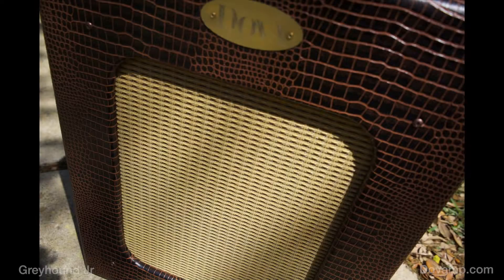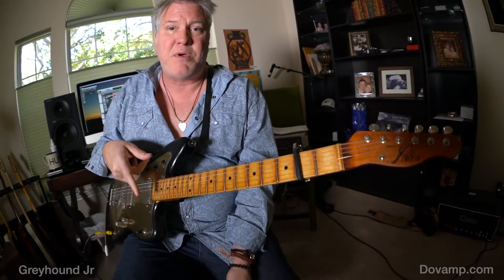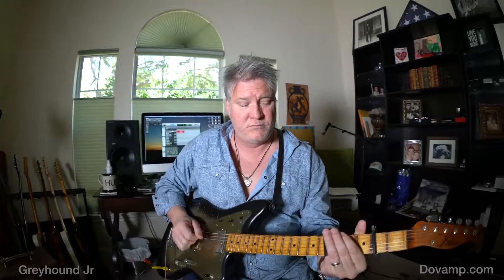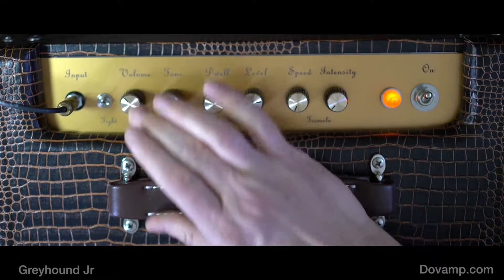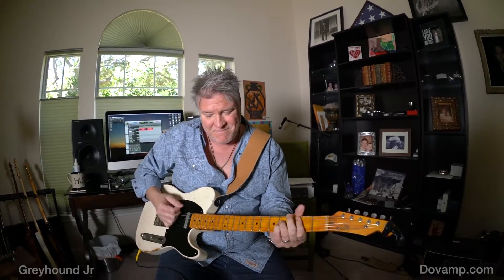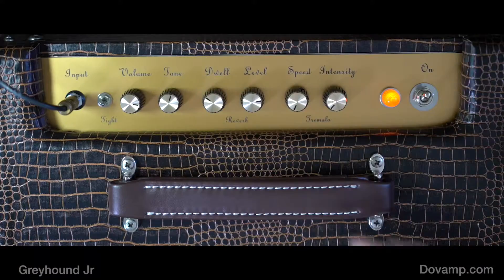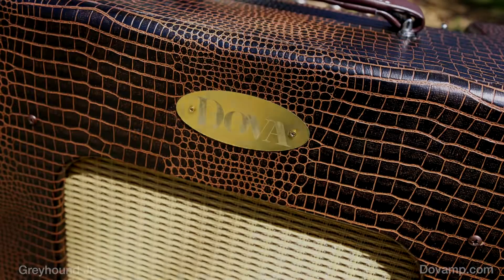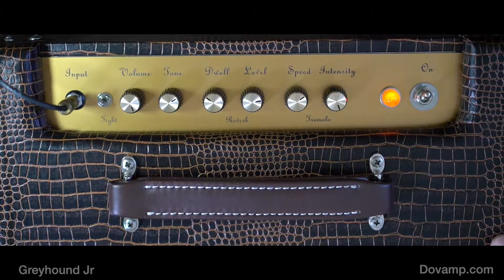Dova Greyhound Jr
Dova Guitar Amplification Greyhound Jr
13W 2 x 6V6 amp with reverb and tremolo
Demo by Lance Keltner